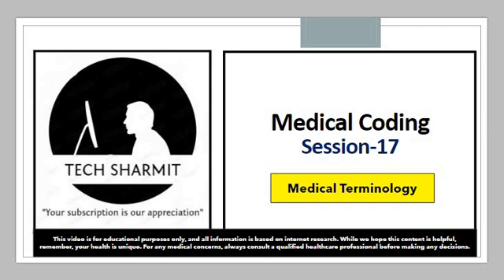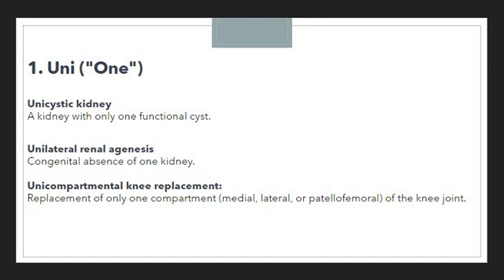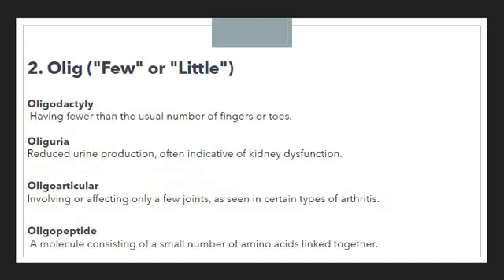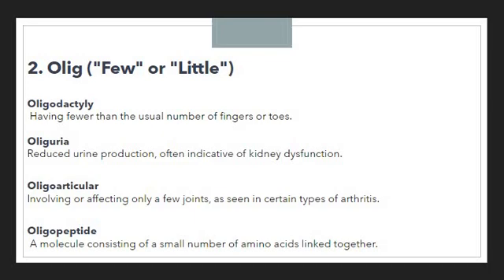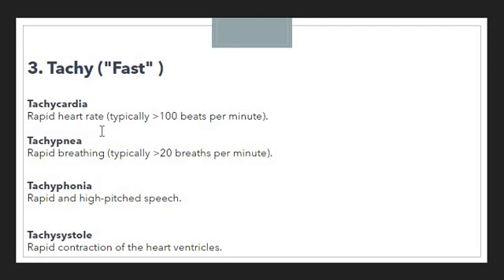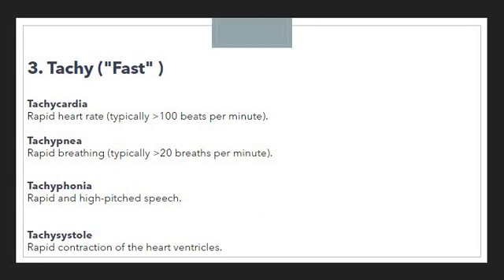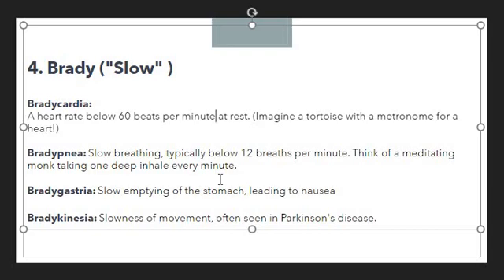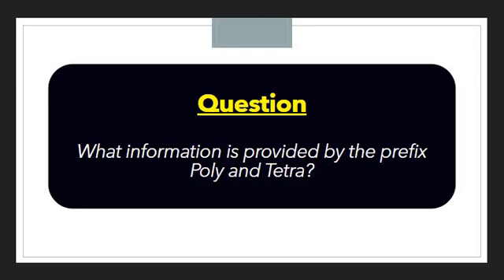Medical terminology prefix | medical terminology chapter 1 | medical terminology prefix suffix root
1. Uni- prefix in medical terminology in english.
2. Olig- prefix in medical terminology in english.
3. Tachy- prefix in medical terminology in english.
4. Brady- prefix in medical terminology in english.